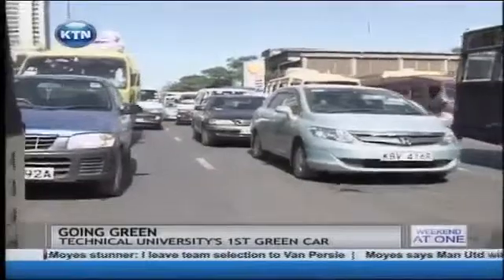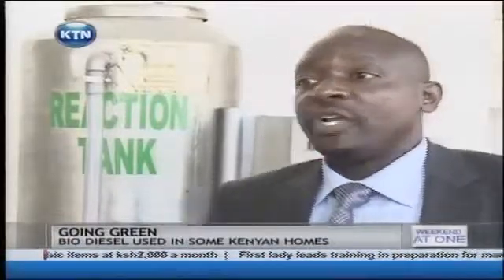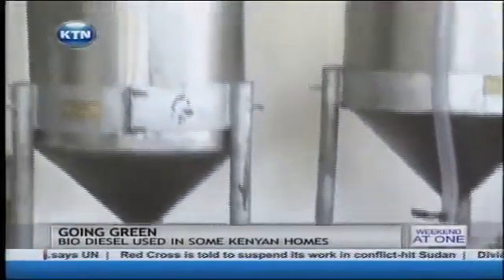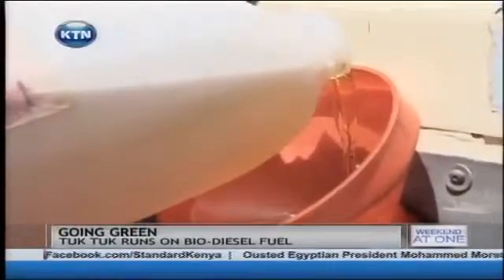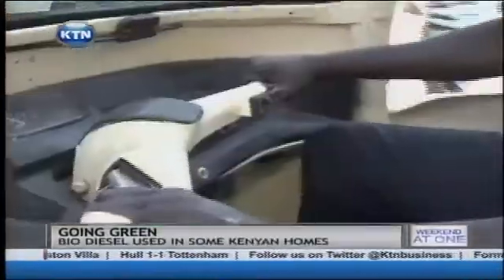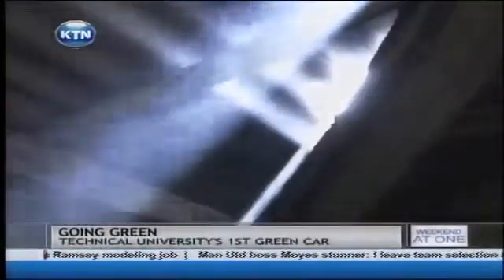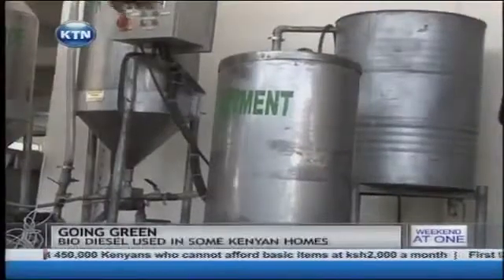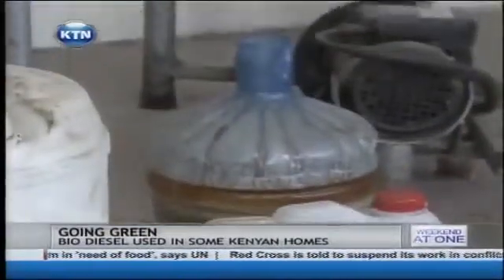Technical University of Kenya launches first green vehicle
The Technical University Of Kenya boasts of having the first green vehicle, a Tuk Tuk that runs purely on bio-diesel fuel. the fuel is a by product of not just any form of vegetable oil but used vegetable oil with the help of a patented pre treatment tank